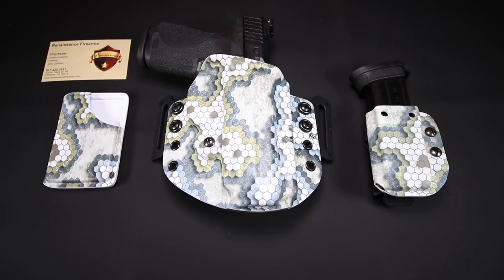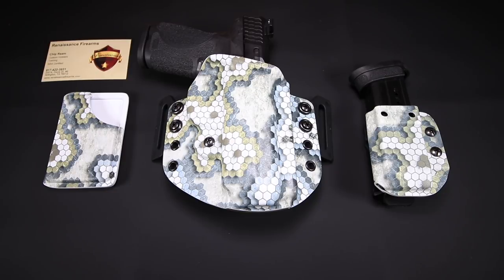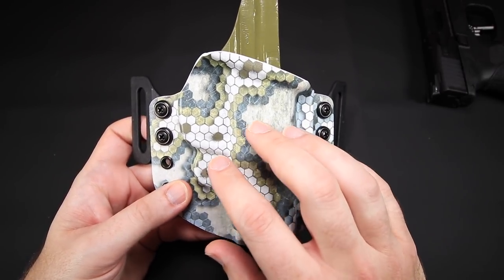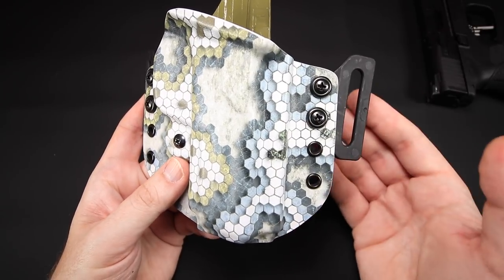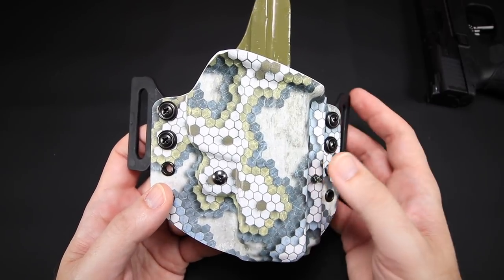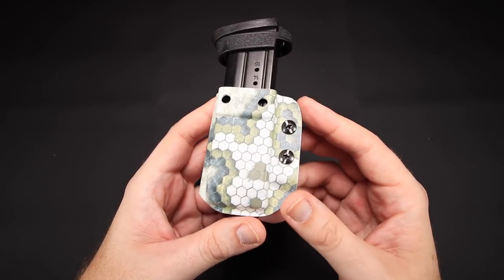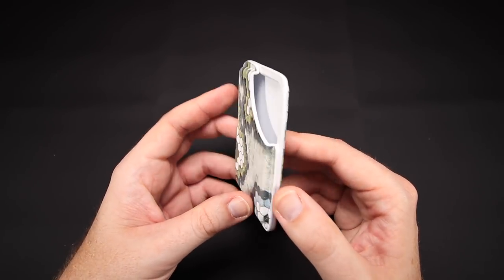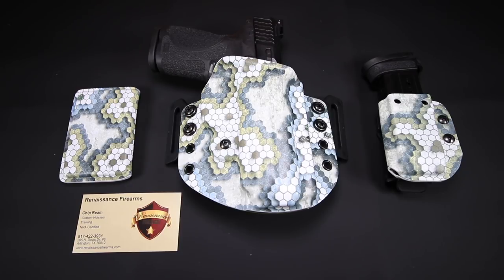Renaissance Holsters - Top Quality And Great Looking!